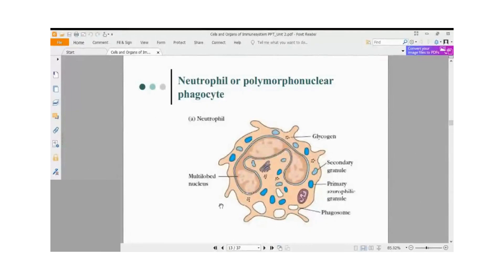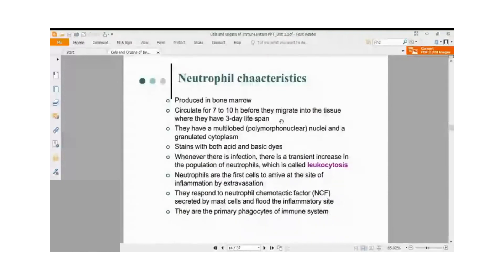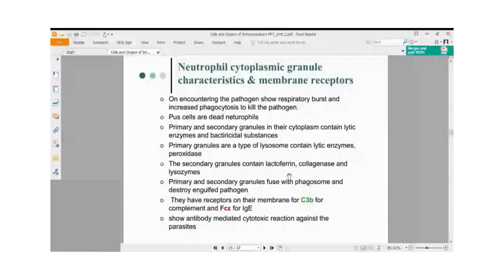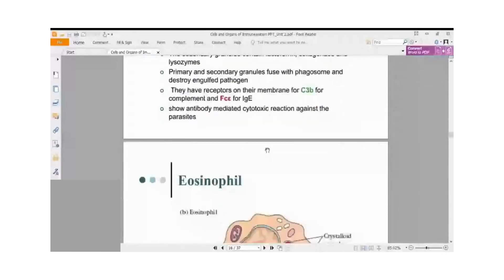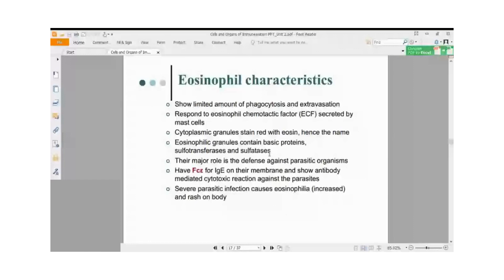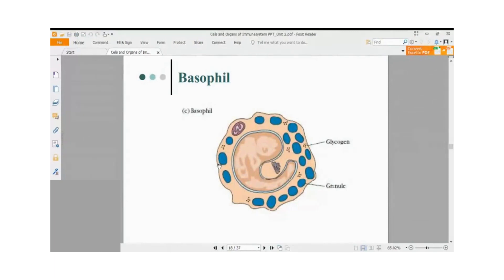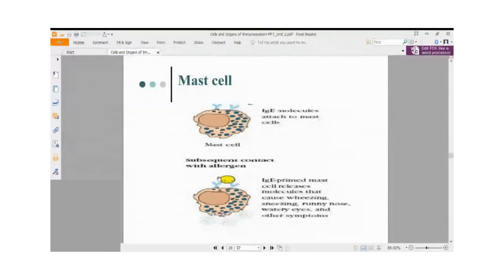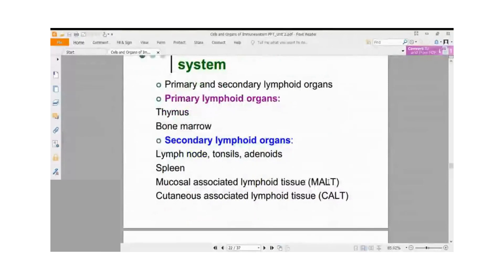Immunology Lecture Series -23_ Cells and Organs of the Immune System- Part 2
This video explains the immunological functions of neutrophil, eosinophil, basophil and mast cells.  The video also explains the anatomical position of primary and secondary lymphoid organs in the human body.